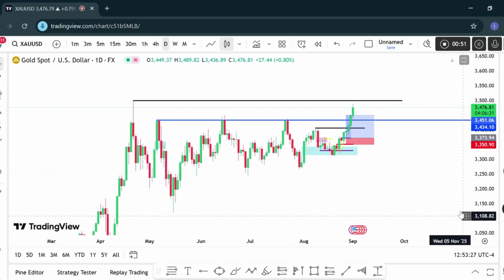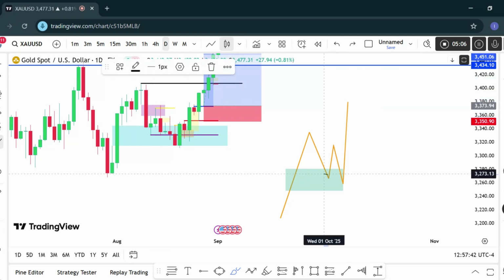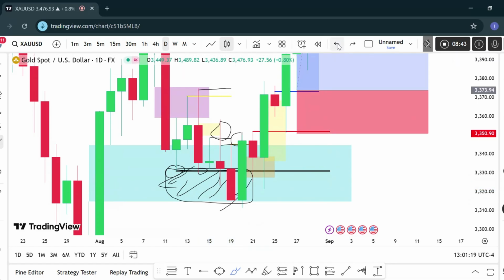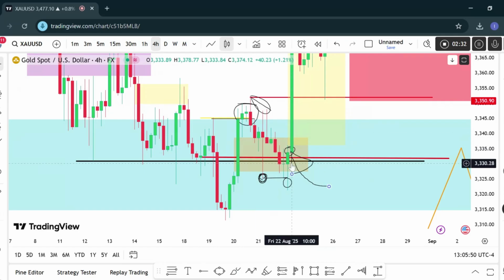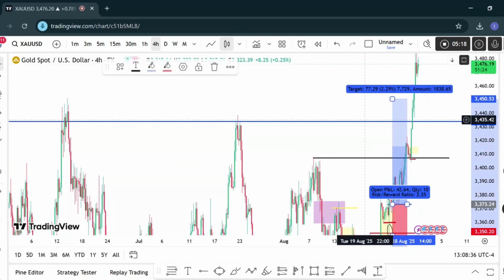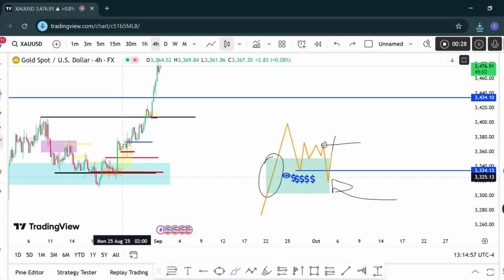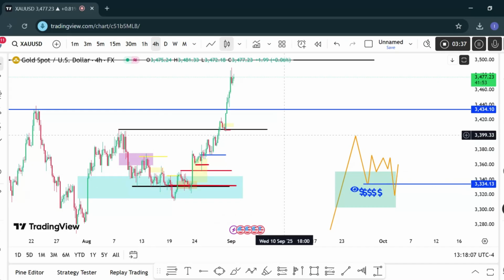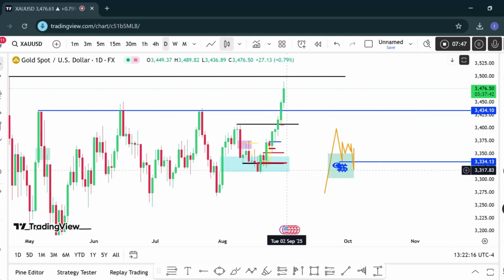FVG without INDUCEMENT ICT is useless, HERE is the right way !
If you try trading random FVG and orderblocks without Inducement ICT and keep getting the same results, this is your lesson.

📈 In this video i shared How to trade Crypto using INDUCEMENT THEORY and confirming that With Ict concepts.

💡 Quick conclusion:

- Find A Clear FAIR VALUE GAPS

- Wait fro the Market to create INDUCEMENT

- Wait for the market to take out Traders.

- Use IFVG + BREAK OF STRUCTURE to identify entry.